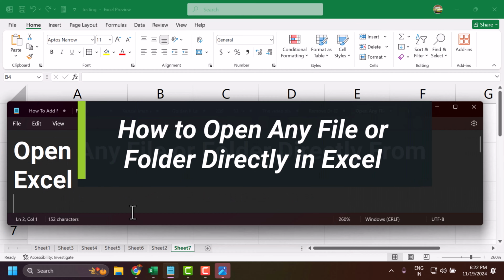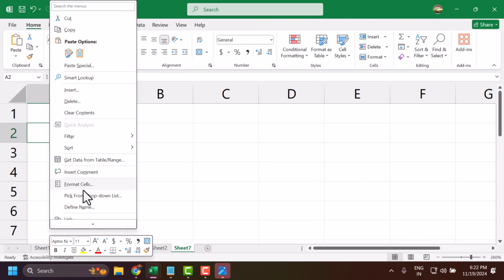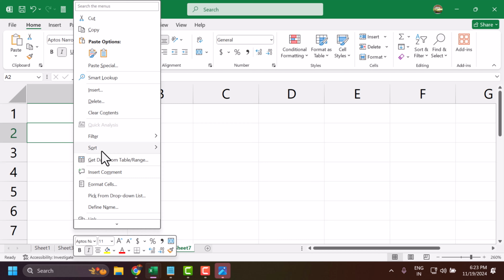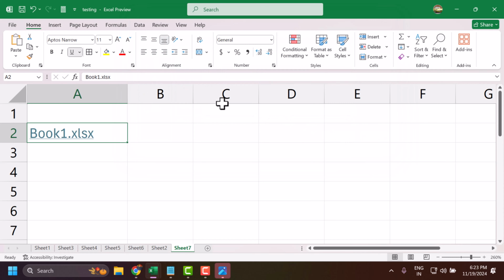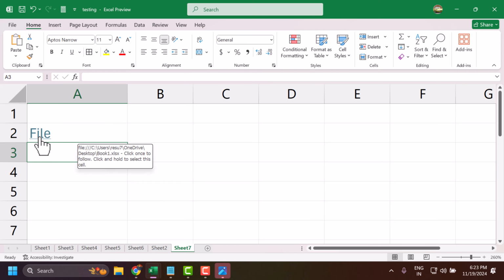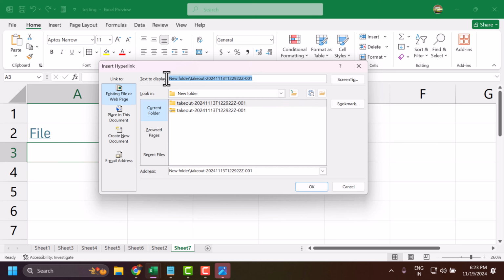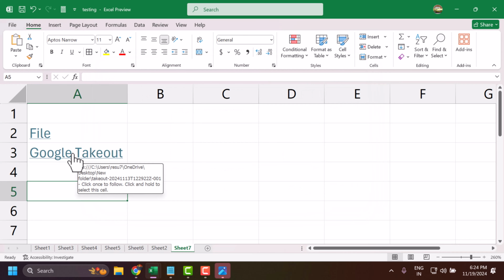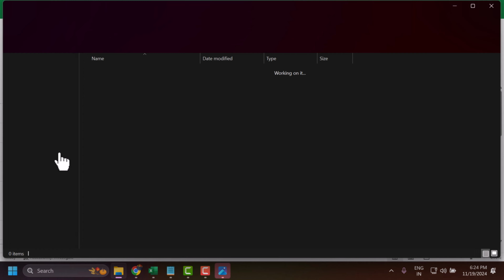How to Open Any File or Folder Directly in Excel